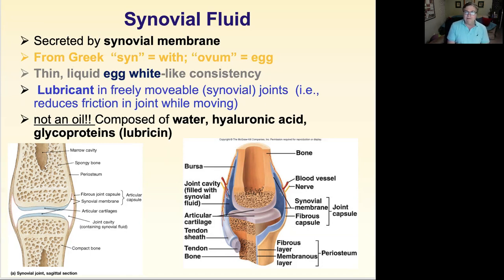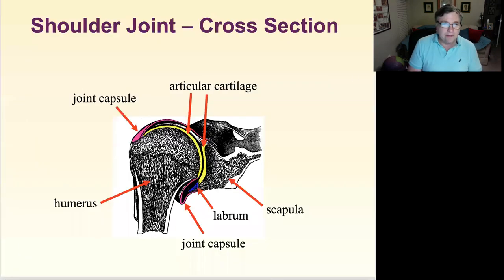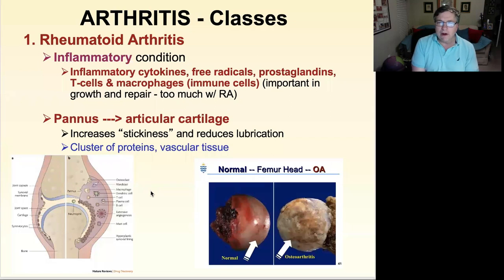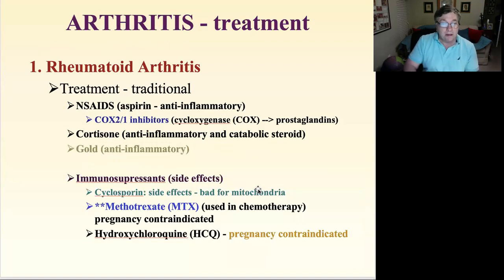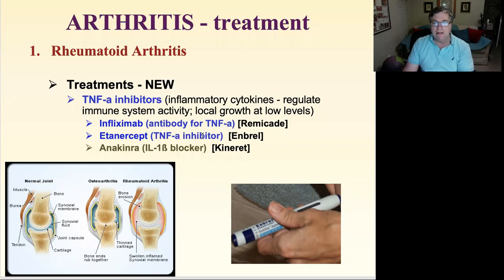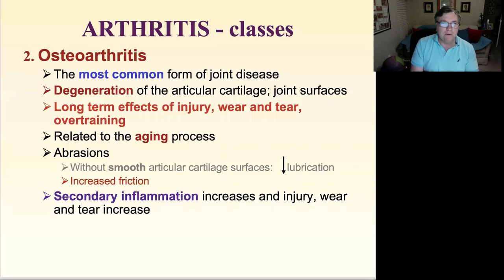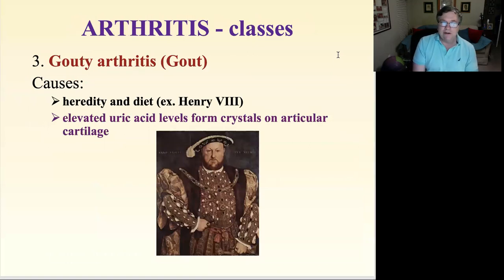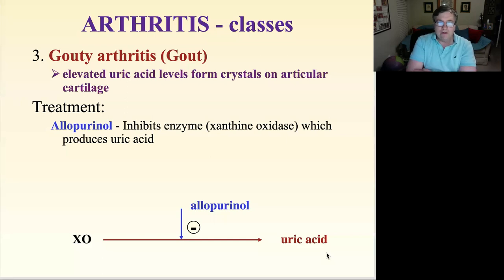Arthritis xid 66040782 1